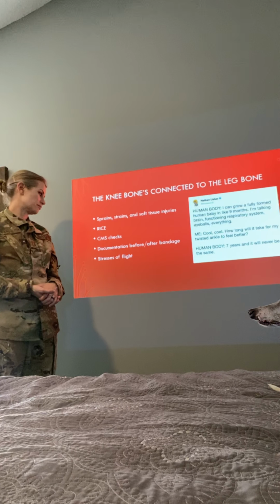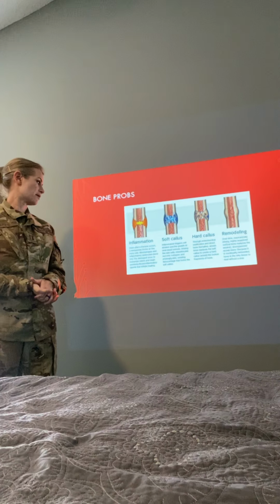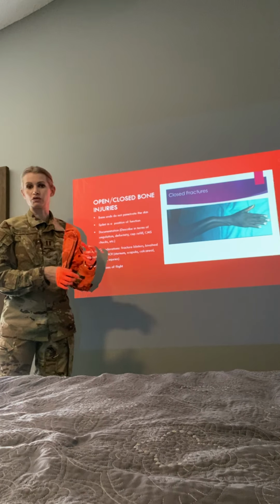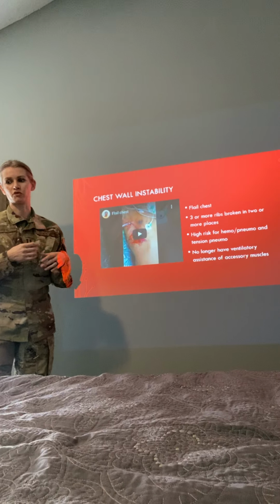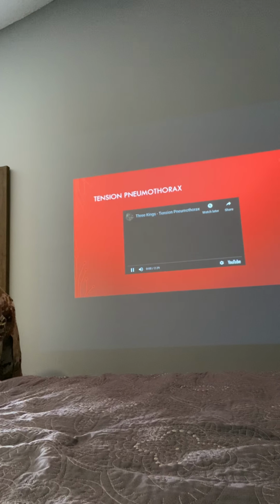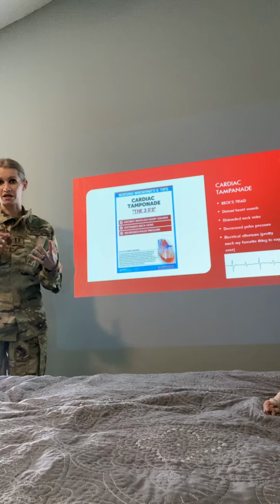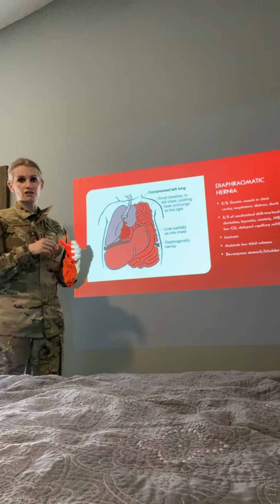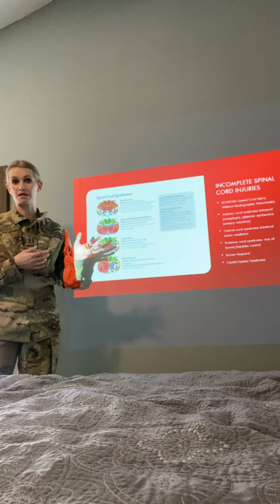Musculoskeletal Considerations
45th AES Musculoskeletal trauma